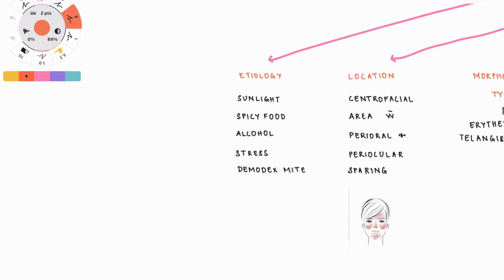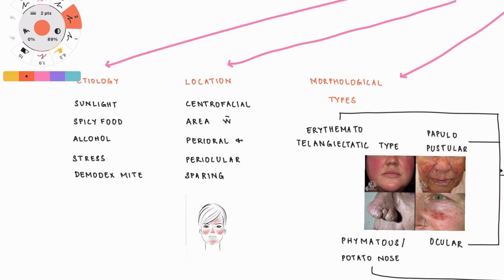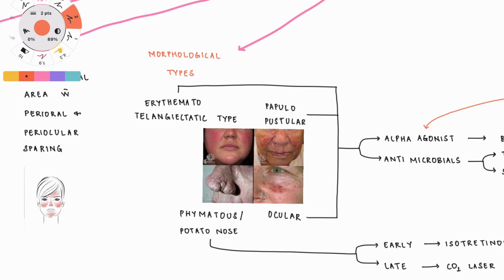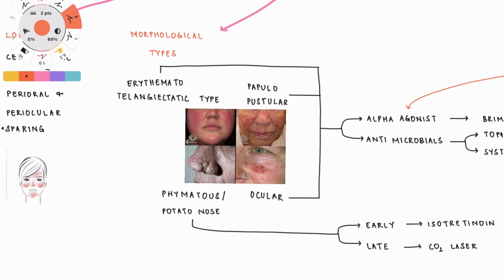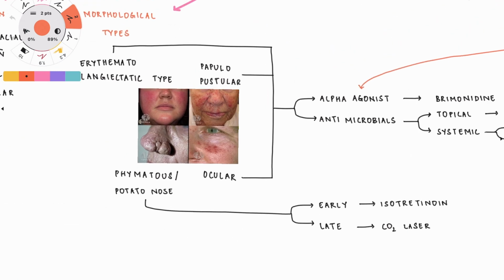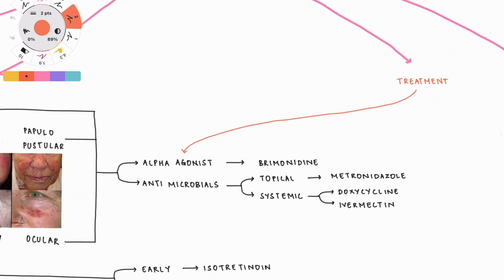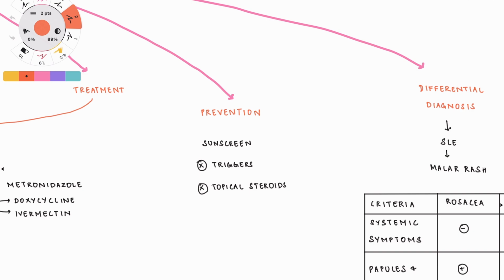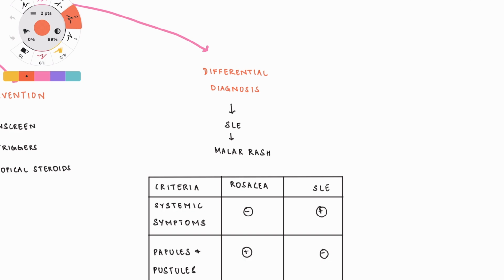Rosacea | Preparator | NEET PG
A concise first - pass explanation of Rosacea focusing on NEET PG - relevant concepts